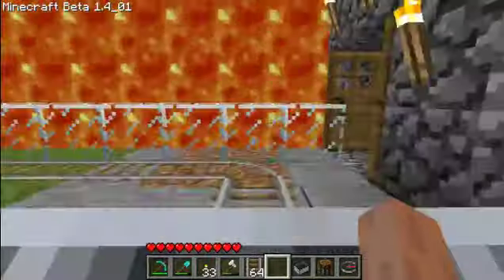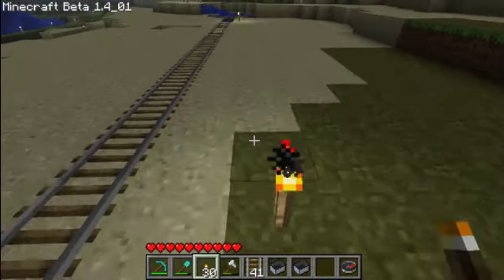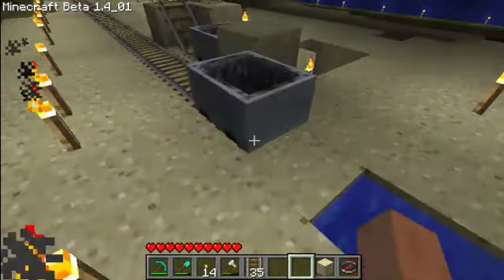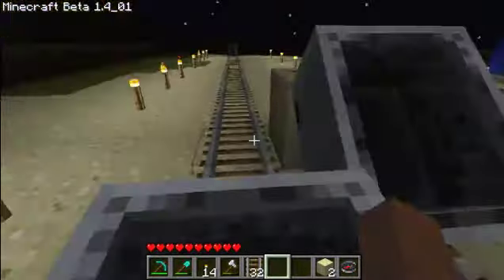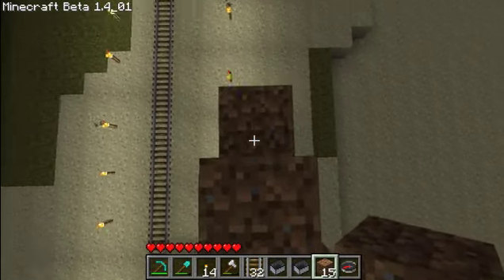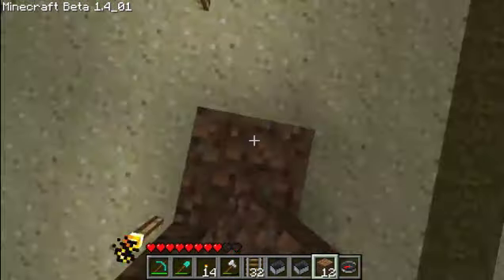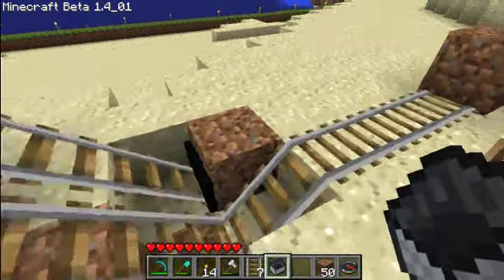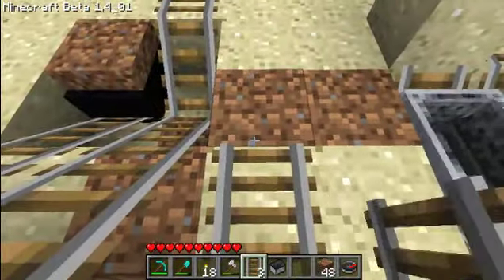Minecraft Mine Cart Booster Tutorial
This is showing you how to make "boosters" for your mine carts.
As mentioned, I think Mojang has released powered rails... but this is less costly.